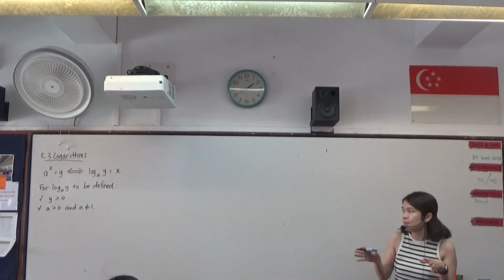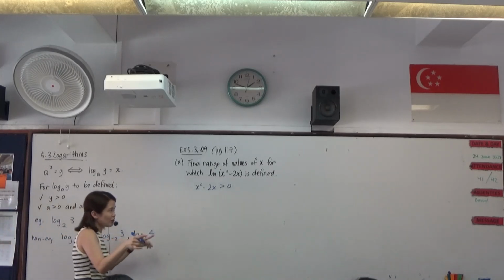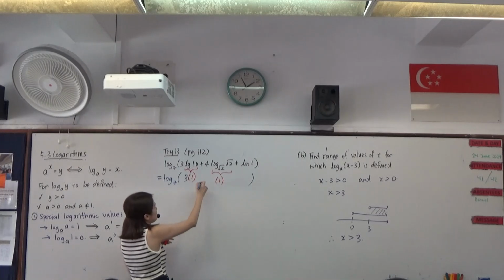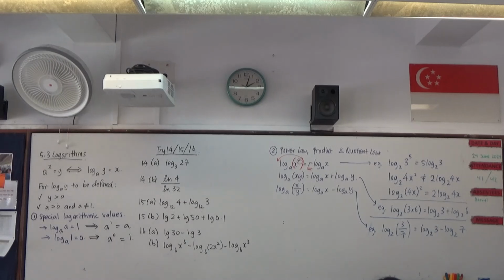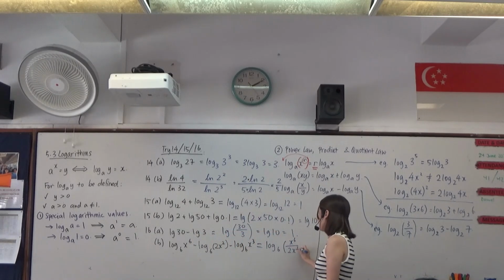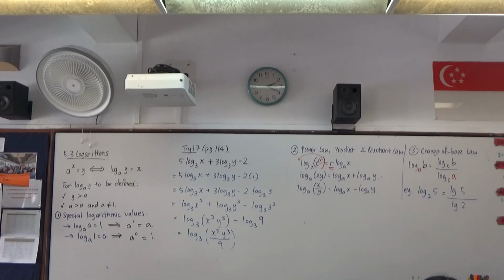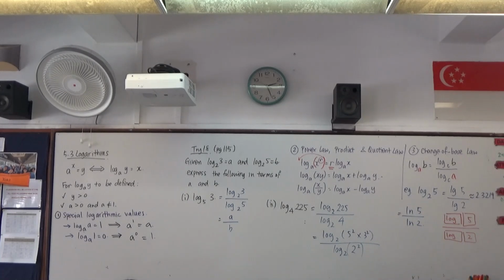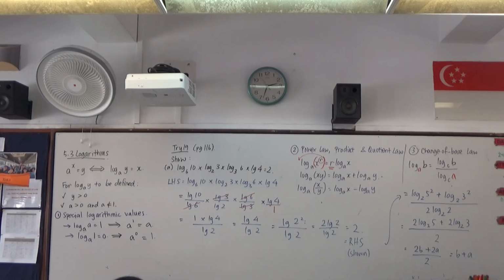3E AM (2024) Ch 5.3 Logarithms (Part 2)